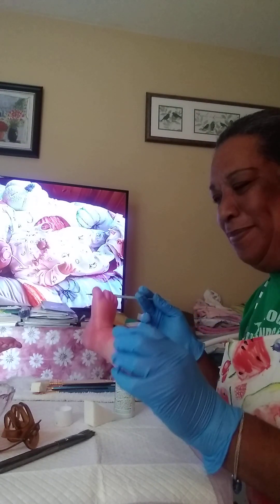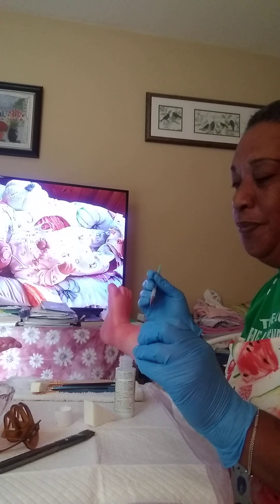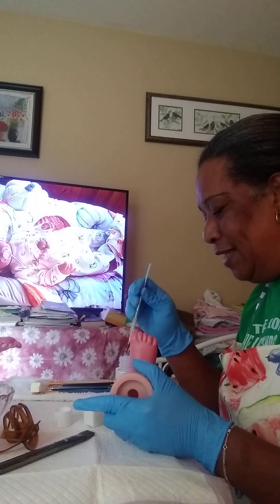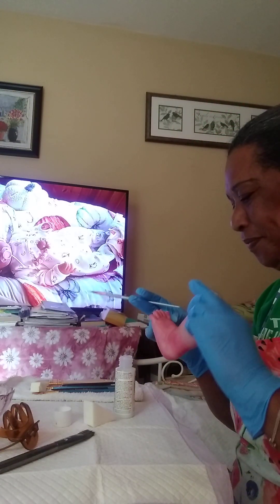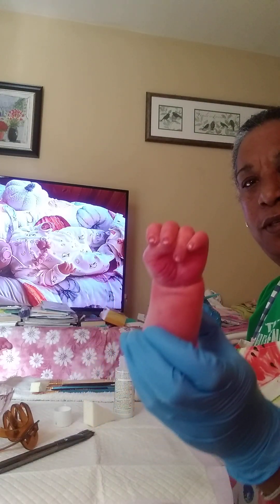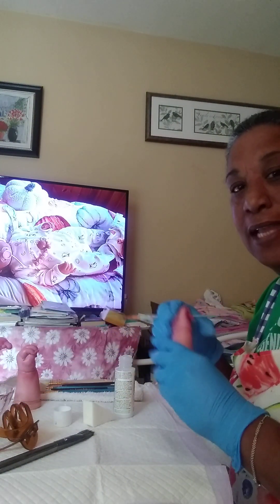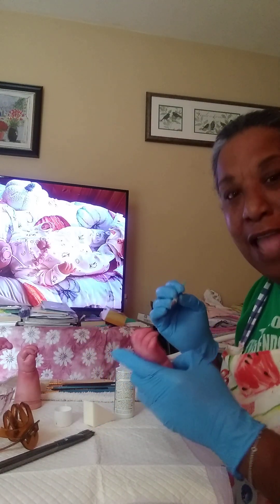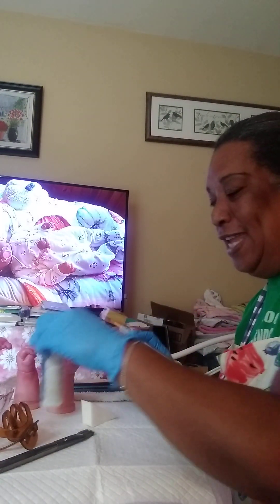Update on my painting progress! Happy Sunday 🙂🎨🖌️